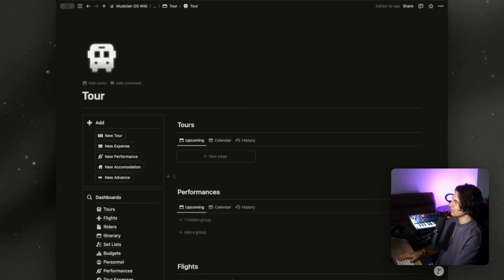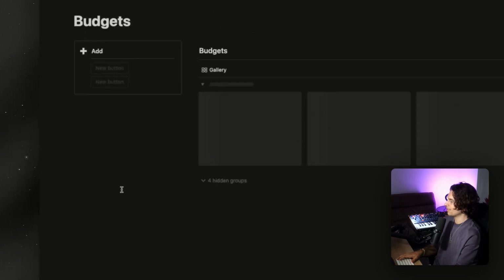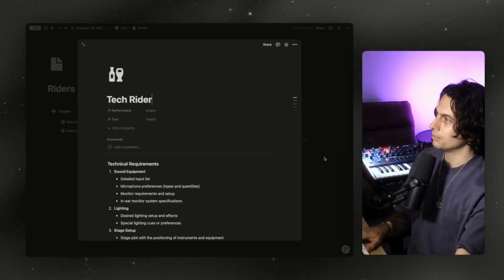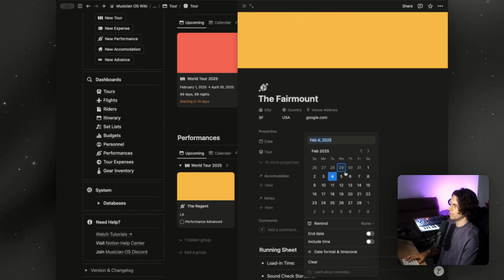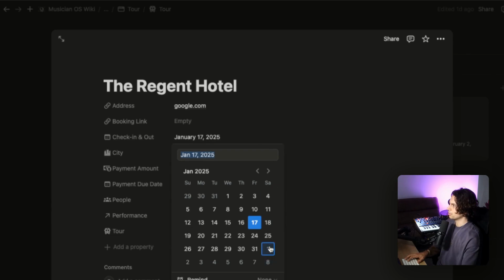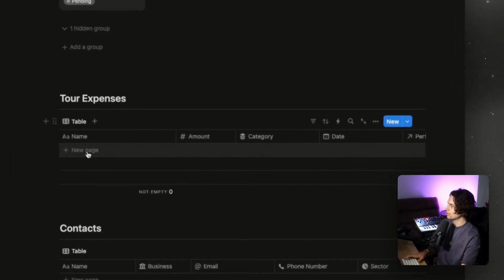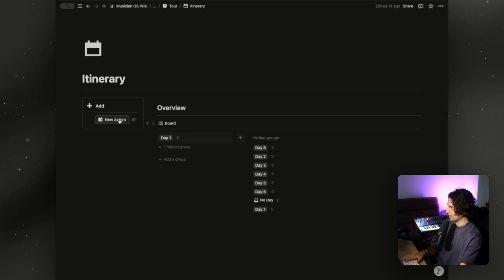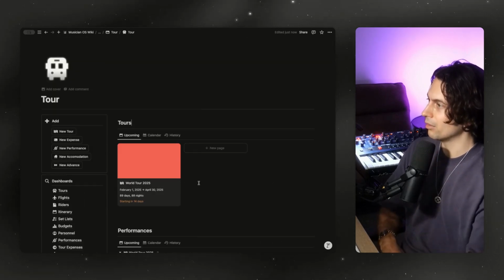A Tour Manager In Your Pocket | Notion For Musicians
This video explores the creation and optimisation of a flexible and scalable Notion music touring template designed for indie artists, covering everything from personnel management, budgeting, and setlists, to hospitality and technical riders. See how linking databases, performance schedules, flight information, and more can simplify your tour management process. Whether you're just starting out or scaling up your music business, this road-tested template is here to help.

Chapter Timestamps:

00:00 Introduction to the Tour Template
01:24 Overview of the Template Structure
02:07 Creating and Managing Personnel
03:13 Budgeting and Setlists
04:36 Creating Riders and Technical Writers
05:27 Building the Tour and Performances
08:13 Managing Flights and Accommodation
09:59 Advancing Shows and Handling Expenses
12:50 Centralizing Contacts and Itinerary Planning
15:20 Conclusion and Next Steps